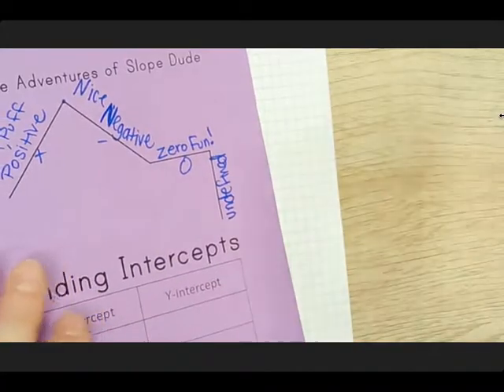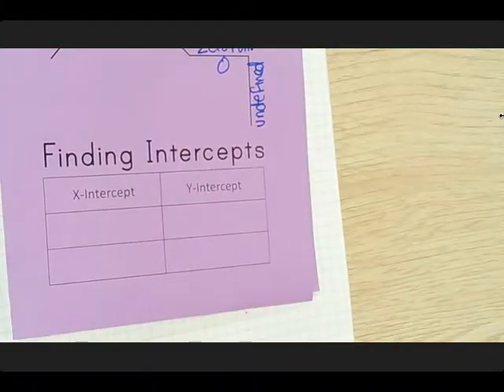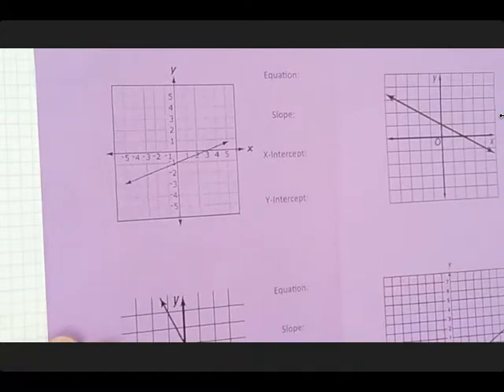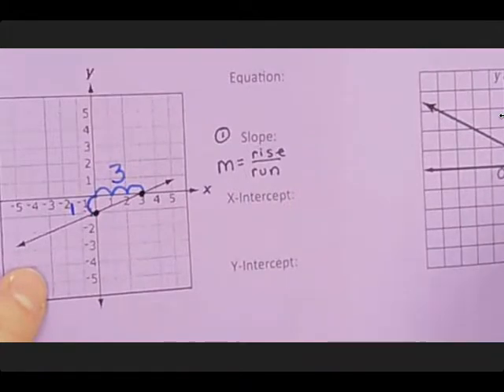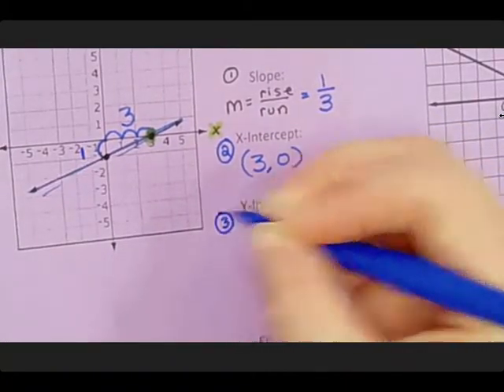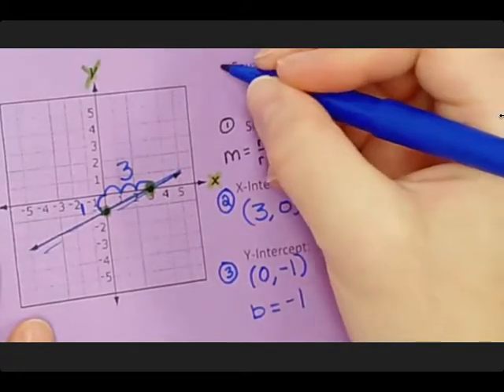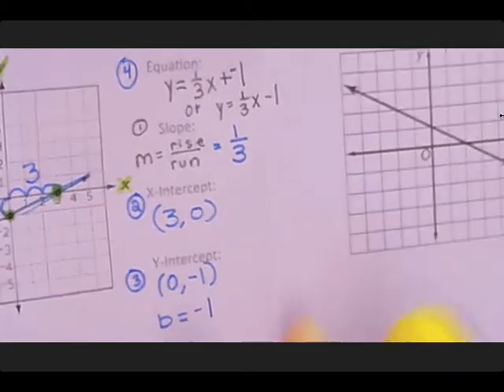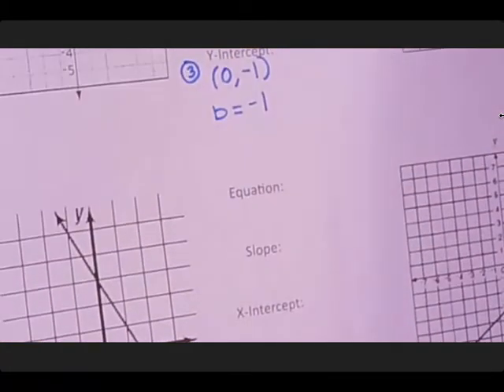Finding Slope Part 2 10-28